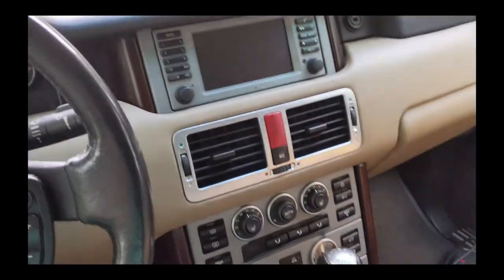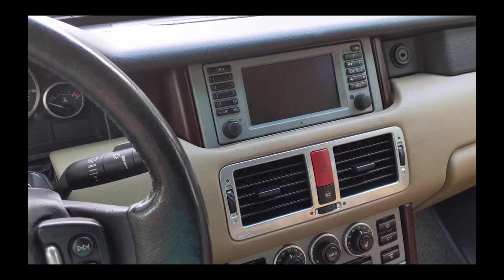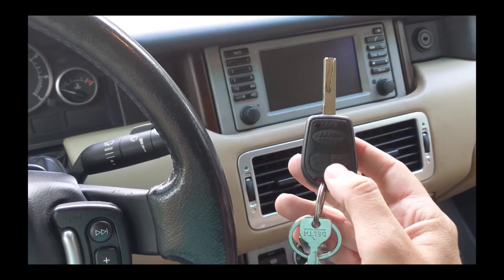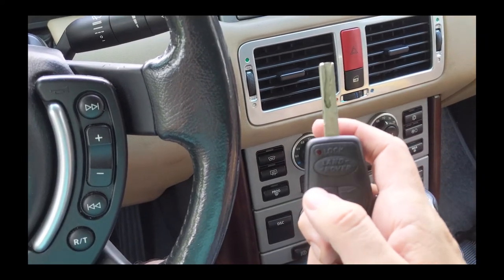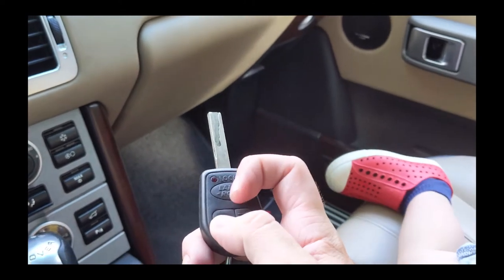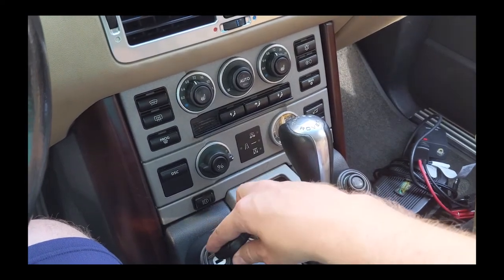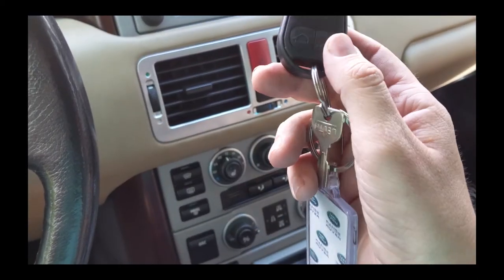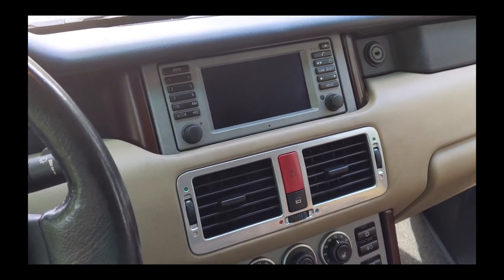2003 Land Rover Range Rover key fob reprogram | range rover smart key overview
If your key fob in your 2003 Land Rover Range Rover L322 lost sync with the car, this is the progress to resync it.